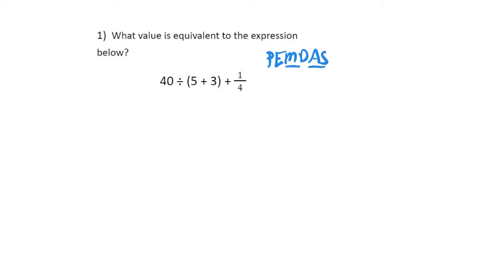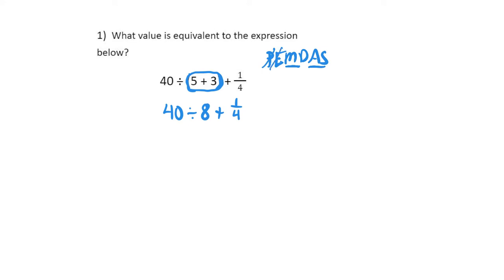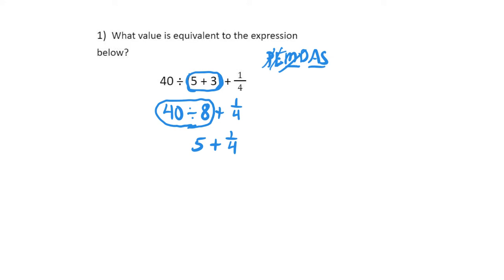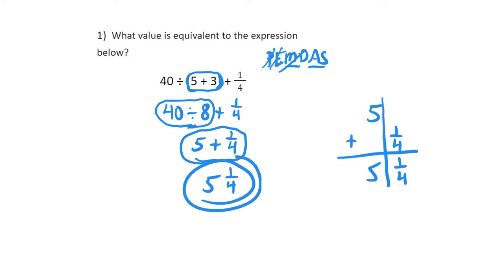#1 -Unit 6 Mixed Review